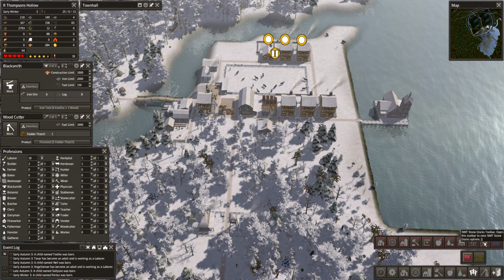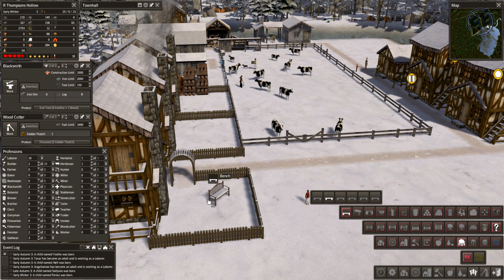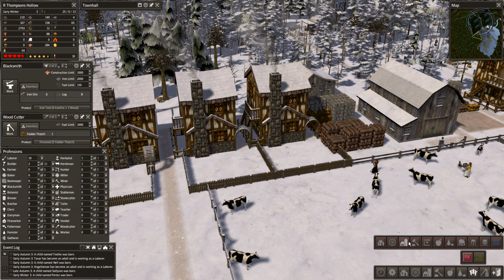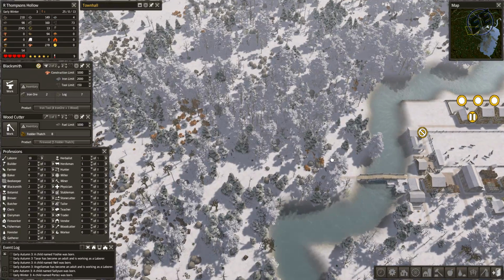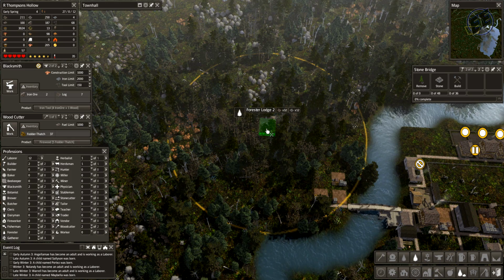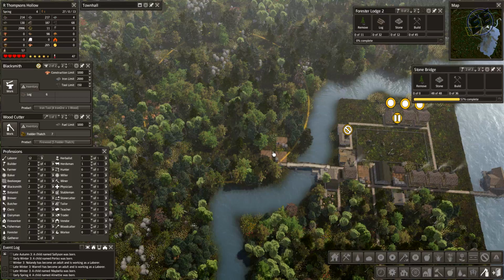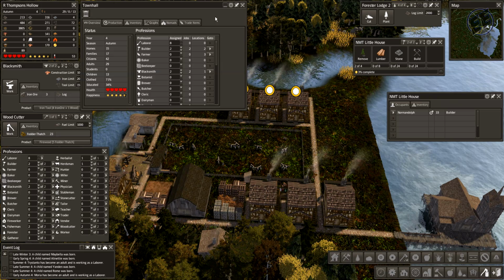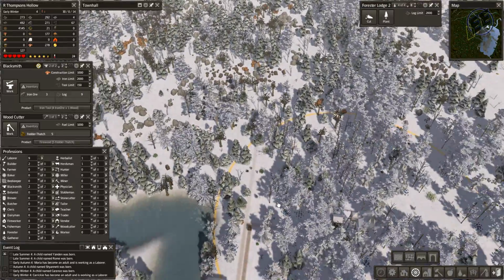Banished RKEC & DS Mods S4 Ep3 ~ Time to think about Resources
Today I Play Banished, with Red Ketchup's Editors Choice Mod and Discrepency's DS Jetty & Bridges and DS Thompson Trade Merchants Mods. Follow along as we build up R. Thompsons Hollow!

DS Jetty & Bridge Mod on Steam (Required to use DS Thompson Trade Merchant Mod):